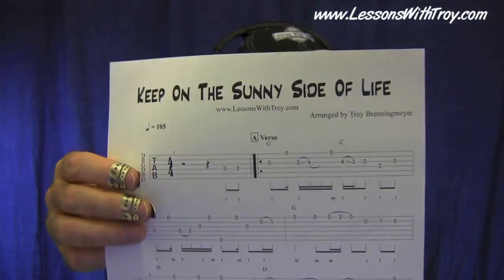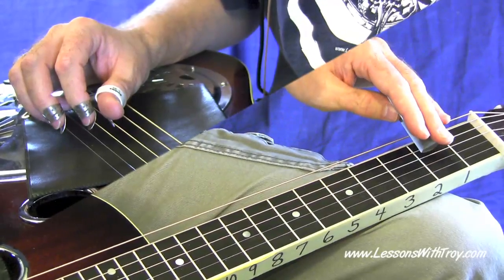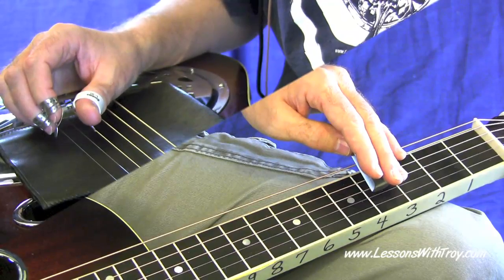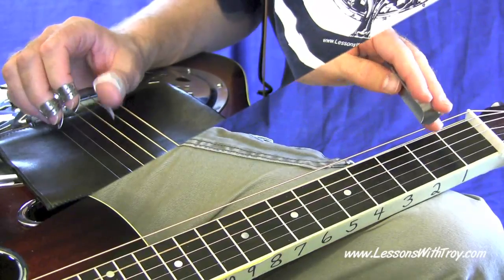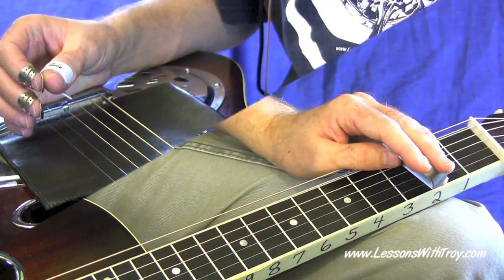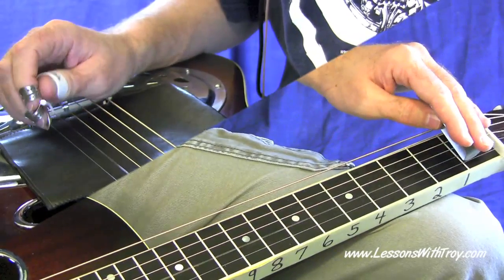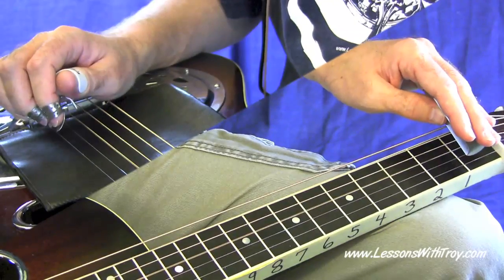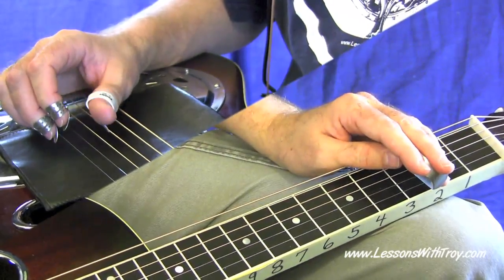KEEP ON THE SUNNY SIDE OF LIFE - Dobro Lesson by Troy Brenningmeyer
- Dobro, Lap Steel, Weissenborn, & Pedal Steel Lessons